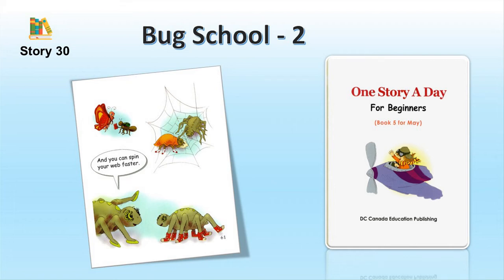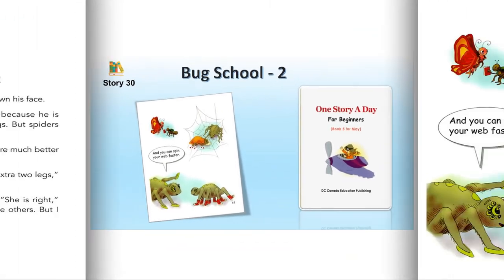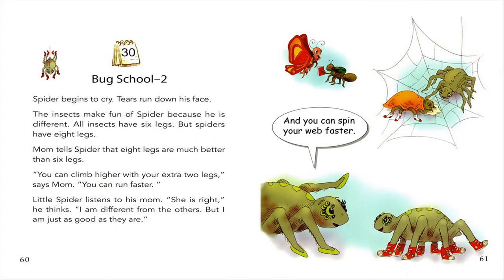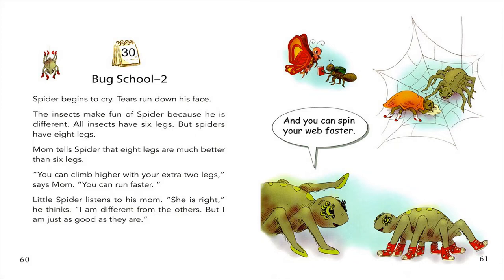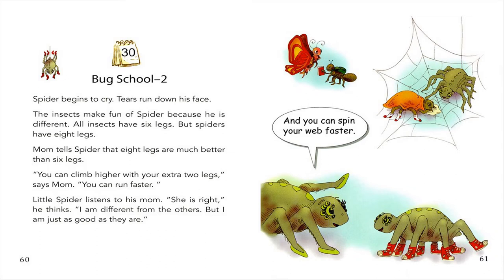ONE STORY A DAY - BOOK 5 FOR MAY - Story 30: Bug School 2